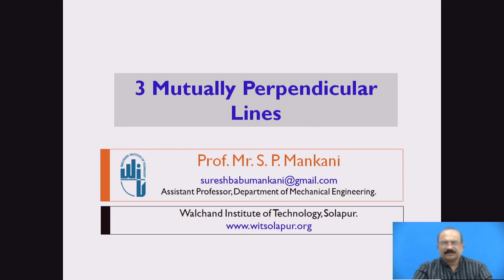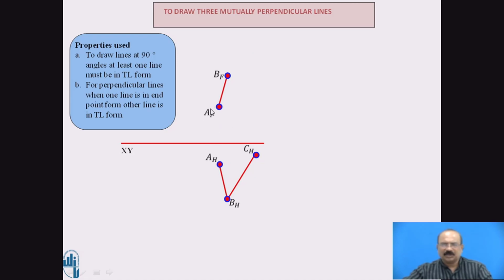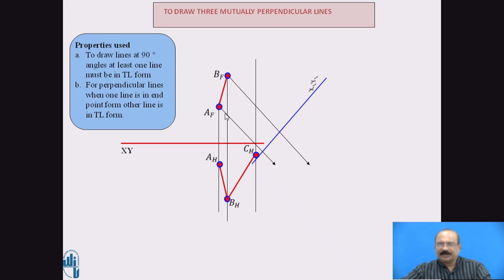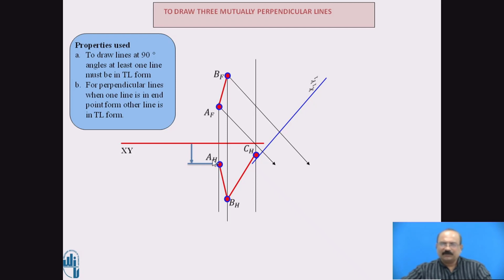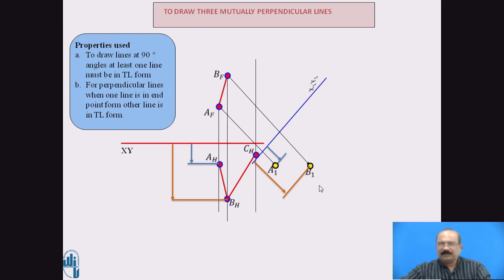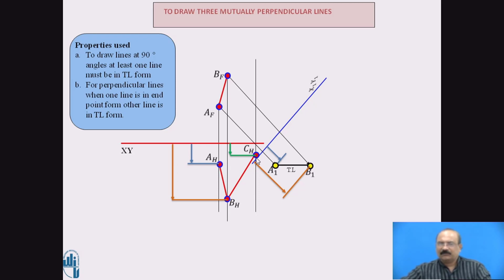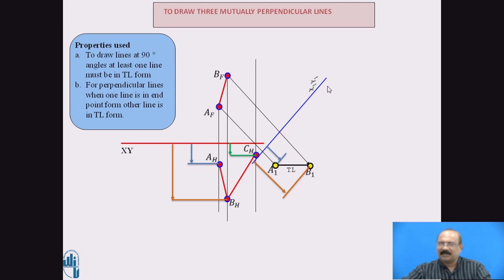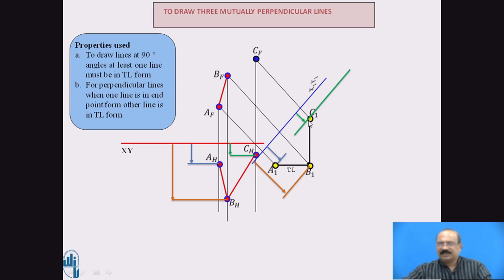3 Mutually Perpendicular Lines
Mr. S P Mankani
Assistant Professor